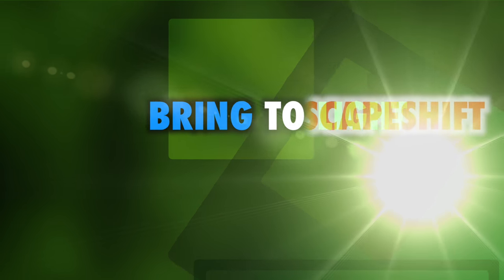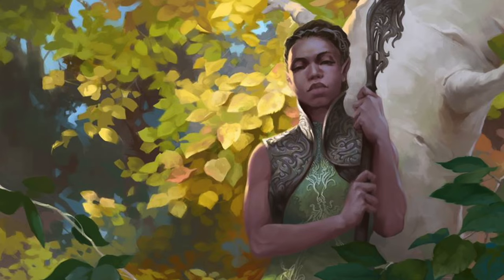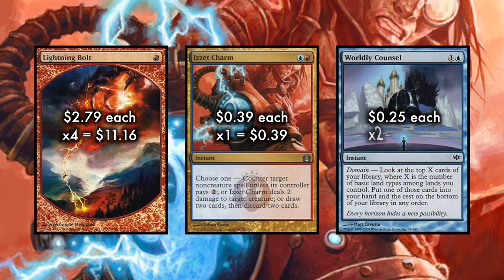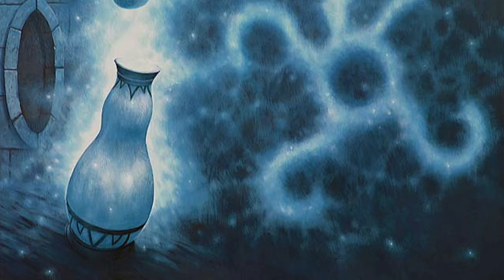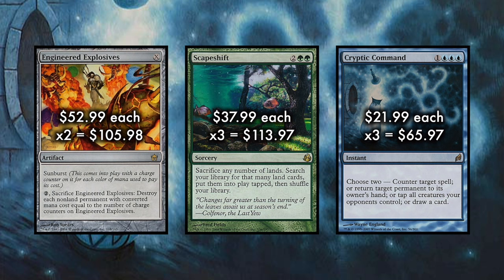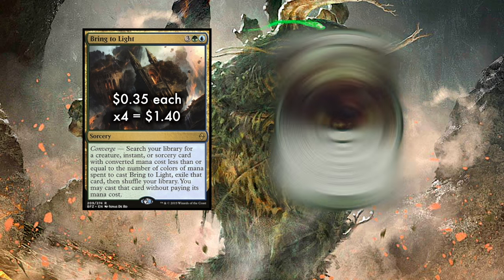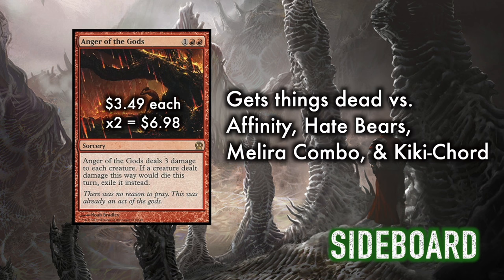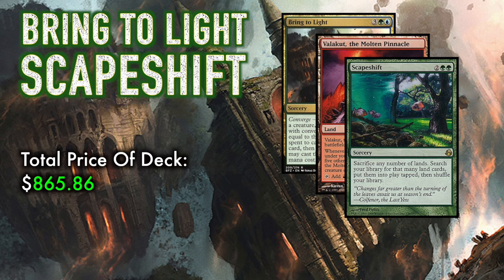How To Build Bring To Light Scapeshift - A Highly Competitive Modern Magic The Gathering Deck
Are you looking to play combo in Modern and interested in a one card combo deck that’s reliable, efficient, and highly competitive?  Then have I got a deck for you!

Bring To Life Scape Shift  Modern’s premiere one card combo deck,  that kills your opponent with lands entering the battlefield! Wait…..what??? That’s right! Bring to Light Scapeshift is a combo control deck that looks to kill opponents by sacrificing a handfull of lands to search out a number of mountains and Valakuts via the linchpin card Scapeshift.

Your Ideal turn sequencing will start with a turn one suspended Search for Tomorrow. Followed by a Sakura Tribe Elder, which will ensure you have 5 Mana in any color combination your hand could demand on turn 3.

This means that you are only two more lands from going off and killing your opponent. Theoretically, if you are able to play a land from hand and hard cast a Search for Tomorrow your opponent could be dead on turn 4! Hooray for one card combos.

Obviously, this is not always going to be the case, as chances are you’ll be slowed down needing to use countermagic and removal to fizzle your opponent’s own plans.

This is what makes scapeshift great, it is a combo-control deck that has tools to buy itself time before going off. Let’s look at what makes up this deck.

Bring to light scapeshift is a competitive tier 1 deck for modern. It’s unqiue flavor of combo control consistently gets results, all the while providing a fun and complex gameplay experience.  Card kingdom is one of the fastest, most reliable, quality sellers of magic the gathering singles worldwide,  and just by checking them out via our affiliate link you help support this channel.

I hope very much that this video has been of some help to you. What modern deck would you like to see a tech on next?